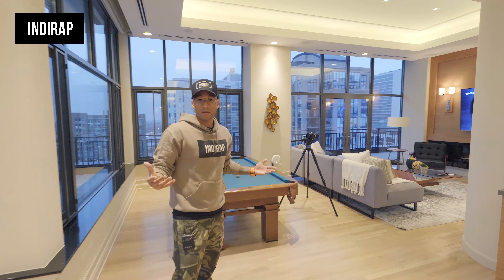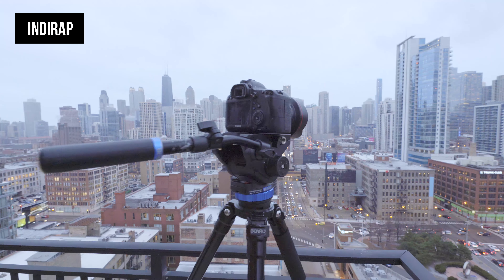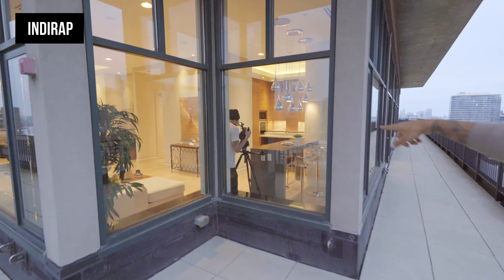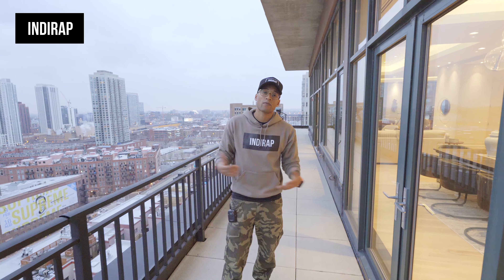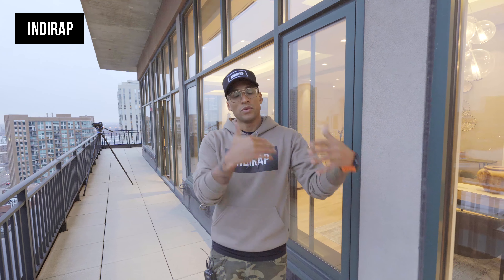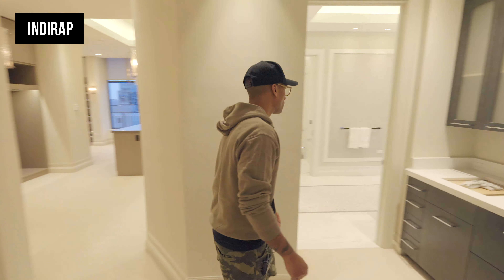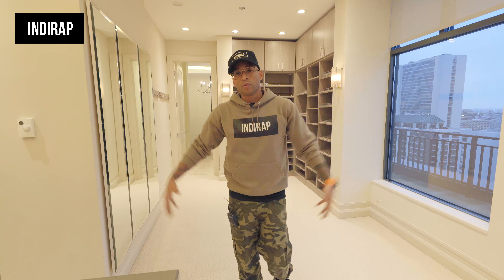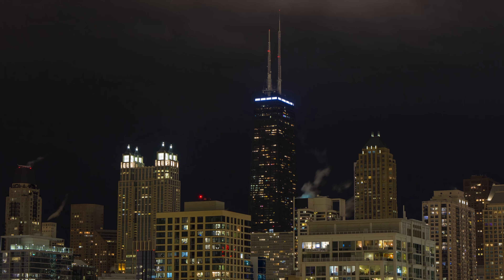Behind The Scenes | 400 W. Ontario 7,000 Sq. Ft. Penthouse | Chicago Luxury Property Tour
Behind The Scenes Filming A 7,000 Sq Ft Penthouse | INDIRAP.  Ever wonder how we make the magic happen for the best of the best in real estate? Julian Tillotson breaks down the INDIRAP production process in an uncut and raw behind the scenes breakdown of this $4M, 7,000 square foot penthouse.

In this video we will show you how we tackle a shoot like this. From getting time lapses to arranging shots and the flow of the video. This is how we tackle real estate video tours.

At INDIRAP, we catapult your business goals with brand strategy and then develop cutting-edge creative that grows your brand. In return, you get not only captivating content marketing and video production that moves the buying decision forward, but also delivers a highly engaging, interactive brand experience for your audience.

INDIRAP creates industry leading video content created to drive residential and commercial sales, promote lease up, market new properties and developments, showcase brand culture, nurture investor relationships and tell your brand story...

Want to work with us?